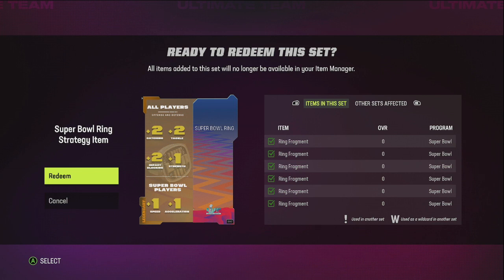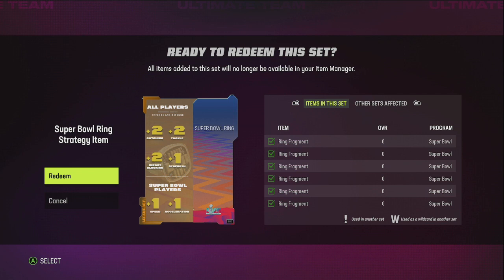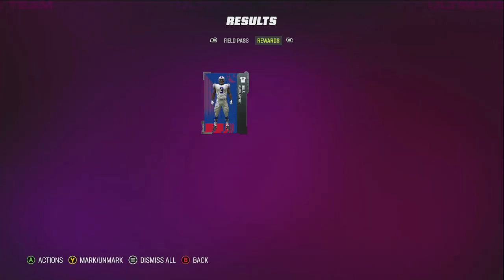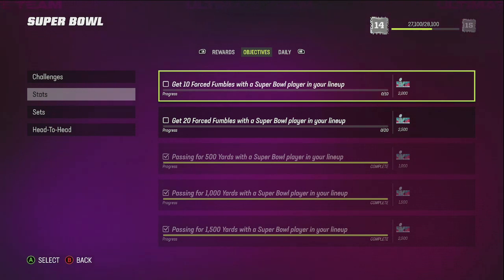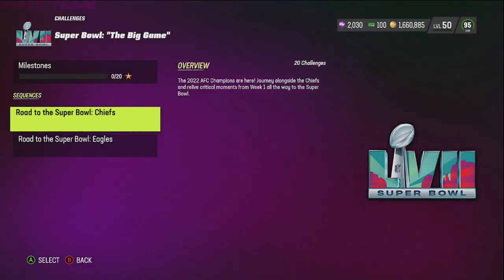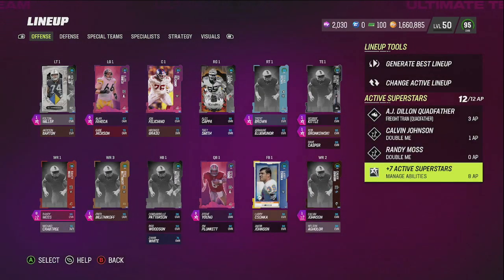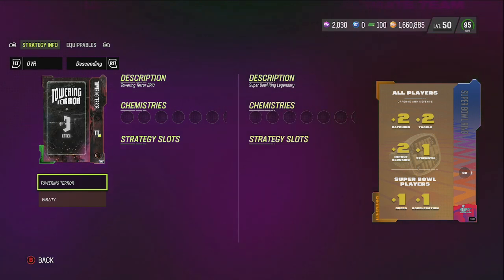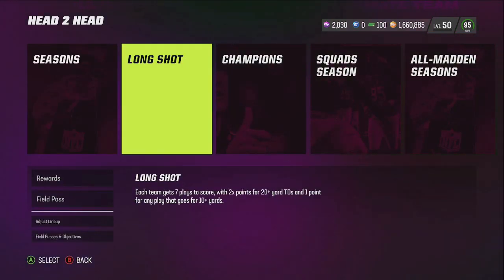Super Bowl House Rules Worth It? Super Bowl Ring Strategy Card Unlocked! Super Bowl Promo Update!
Just got the Super Bowl Ring Strategy Card but is it worth it!!?? Are House Rules Worth Playing and I got some tips on how to get through it Fast!!

Follow the TrayWay, I'll never lead you astray!!